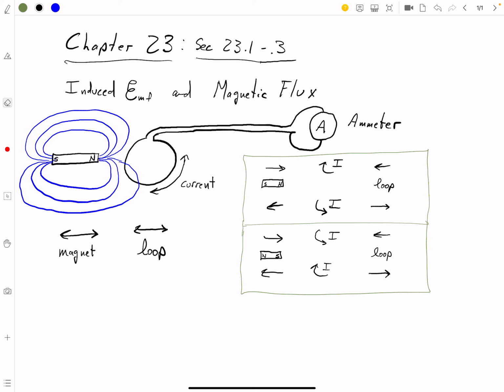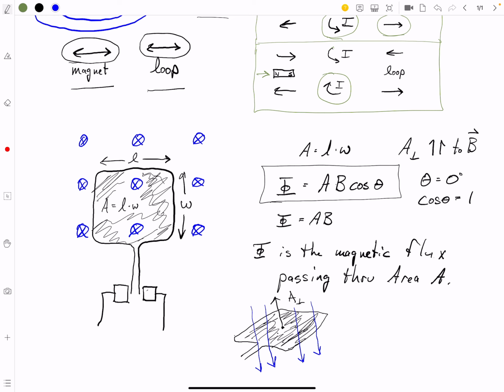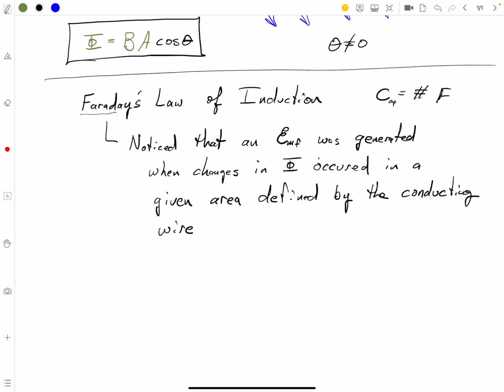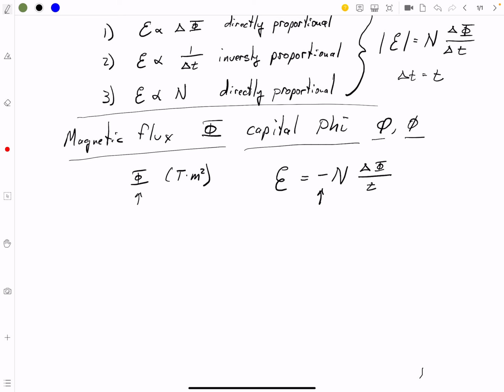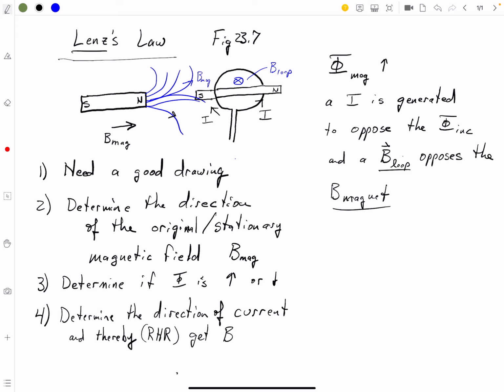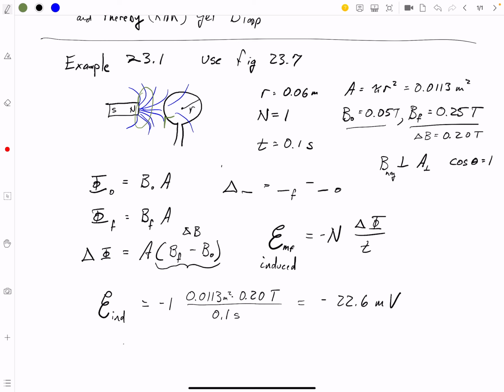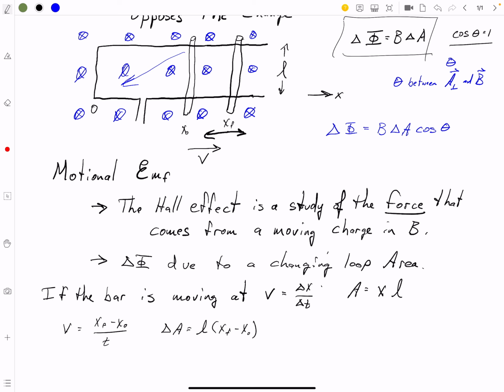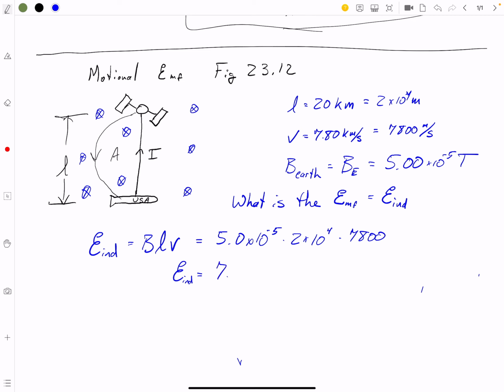PHY 1112 Sections 23.1 - 23.3